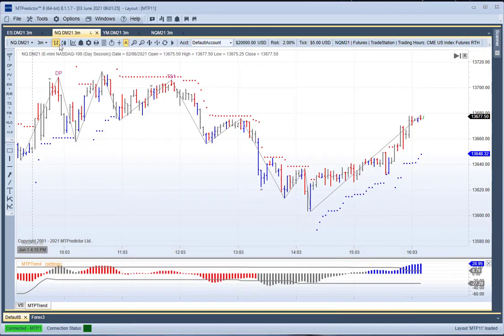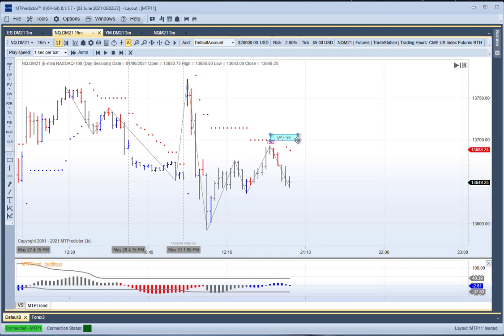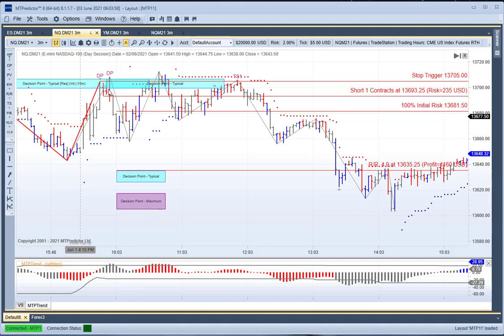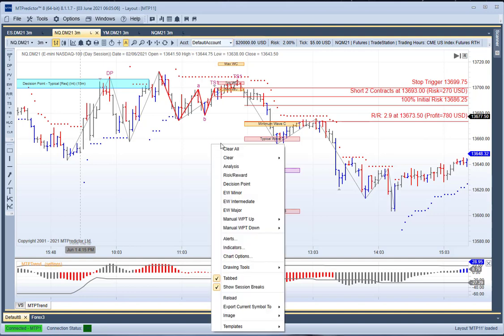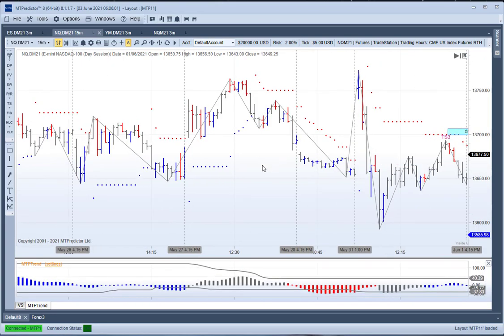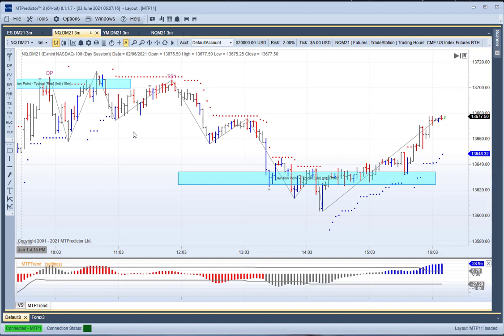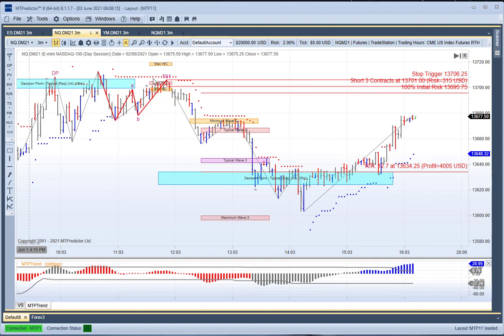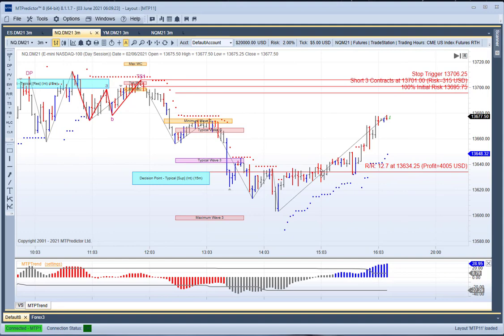MTPredictor - Profits and Losses on the 3min NQ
In today's MTPredictor video we take a look at why it is important to keep your losses small, while allowing your Profits to run. As an example we look at the 3min NQ from yesterday.